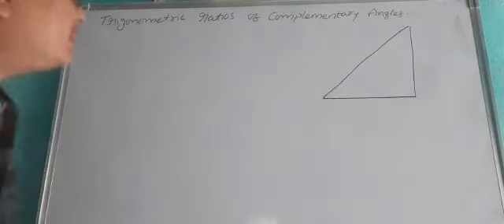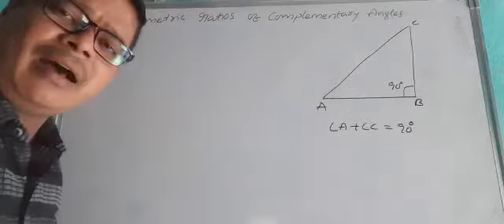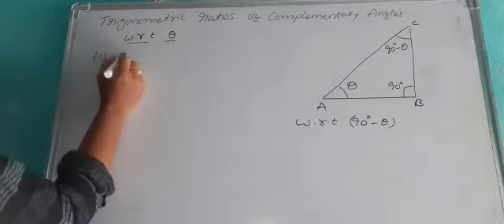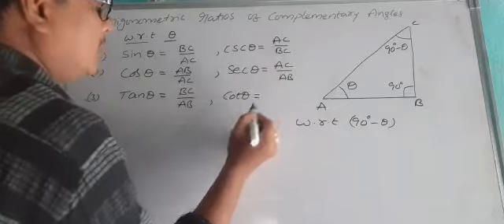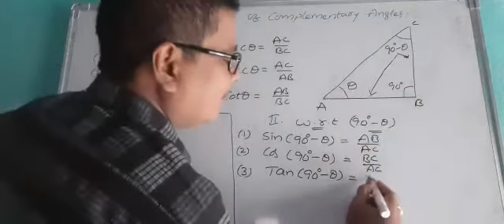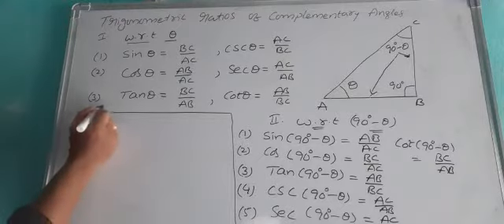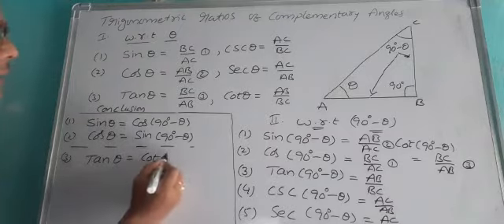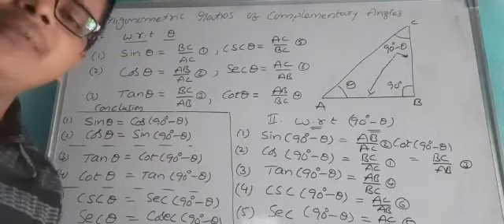IIT trigonometric ratios of complementary angles